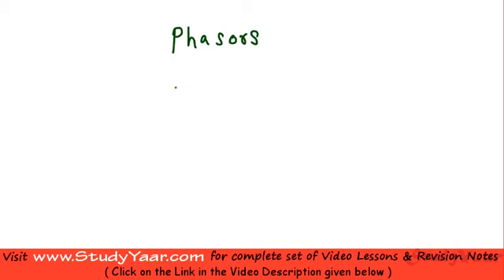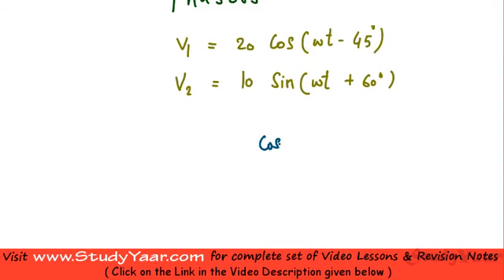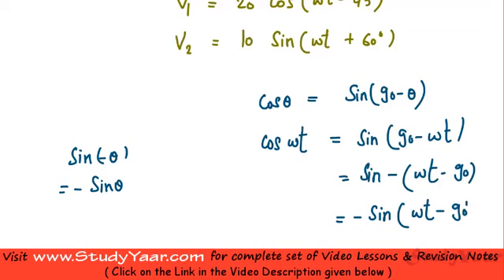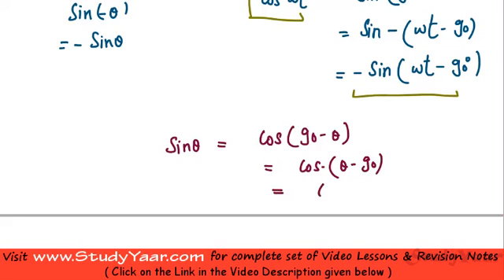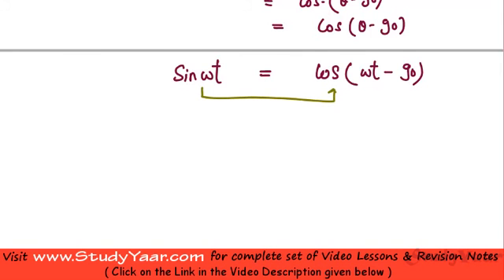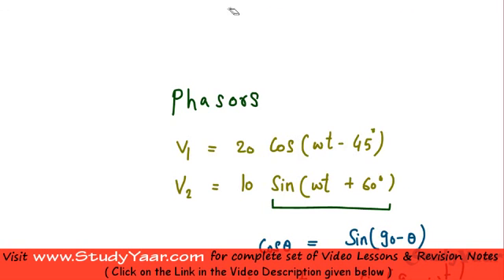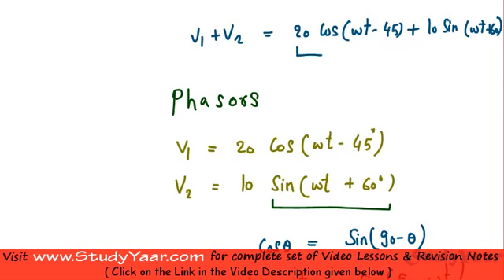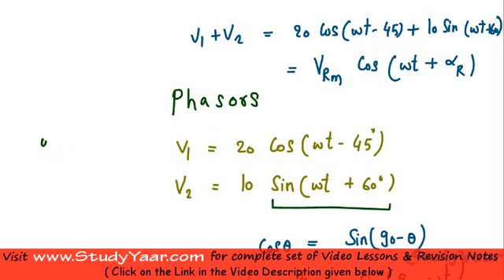What are Phasors in AC Circuits ?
Understanding Phasors in terms of Complex Numbers, Phasor as a Rotating Vector, Representing a Phasor, Understanding Addition of Phasors, How to add Phasors, Phasor Diagram, Finding Phase Relationship unsing Phasor Diagram